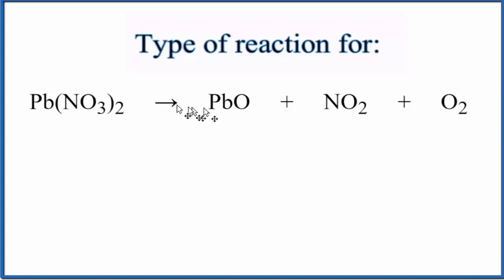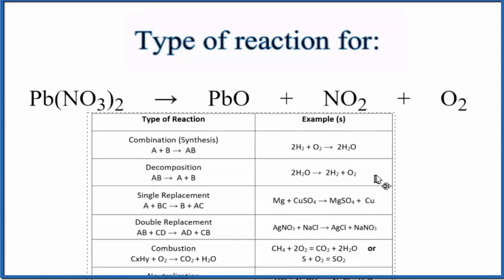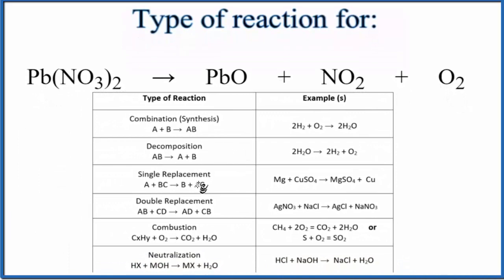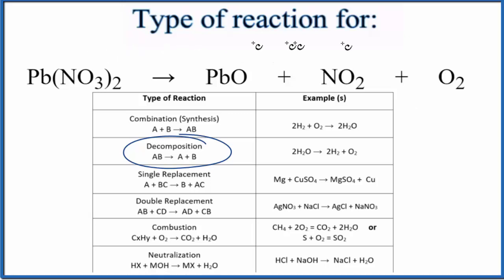Type of Reaction for Pb(NO3)2 = PbO + NO2 + O2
In this video we determine the type of chemical reaction for the equation Pb(NO3)2 = PbO + NO2 + O2 (Decomposition of Lead (II) nitrate).

Since we one substance breaking apart into two (or more) substances, Pb(NO3)2 = PbO + NO2 + O2 is a decomposition reaction. Decomposition reactions follow the general form of:

Synthesis (Combination): A + B → AB
Decomposition: AB → A + B
Single Replacement : A + BC → B + AC
Double Replacement: AB + CD → AD + BC
Combustion: CxHy + O2 → CO2 + H2O
Neutralization: HX + MOH → MX + H2O
It is not necessary to balance Pb(NO3)2 = PbO + NO2 + O2 in order to determine the type of reaction, although it makes more sense with the equation is balanced.

For more chemistry help with classifying types of reactions like Pb(NO3)2 = PbO + NO2 + O2 and other chemistry topics,